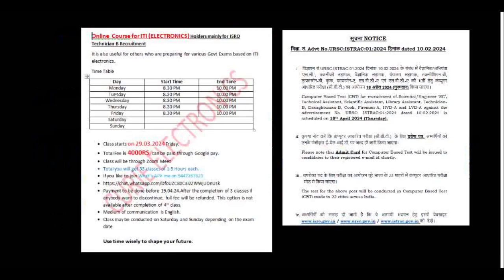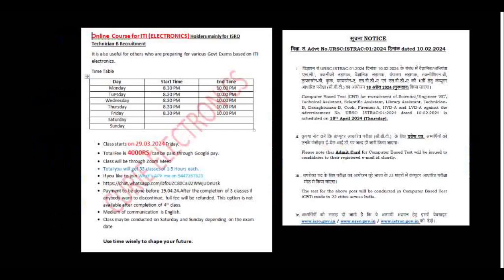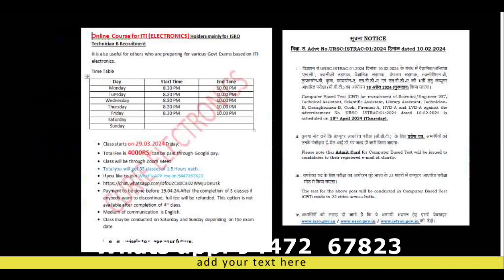ONLINE CLASS FOR ISRO/DRDO/BARC/PSU/VARIOUS STATE GOVT Competitive exams